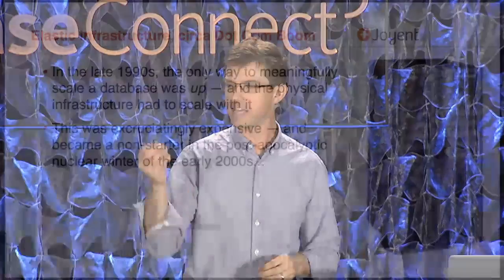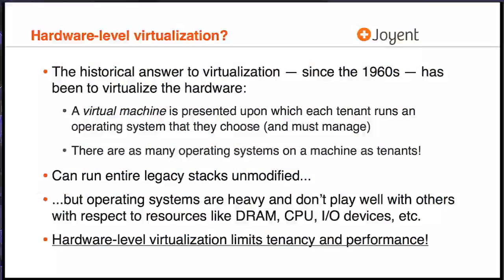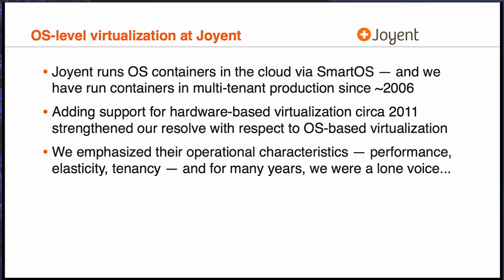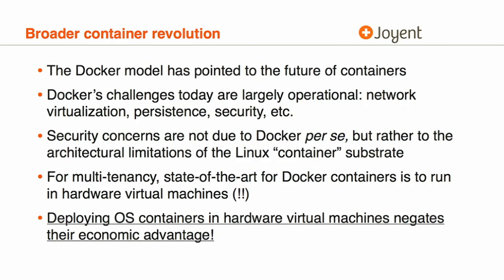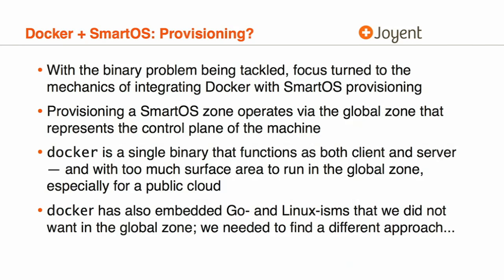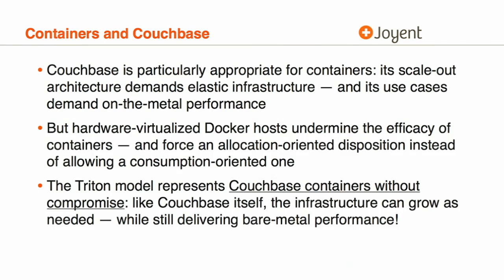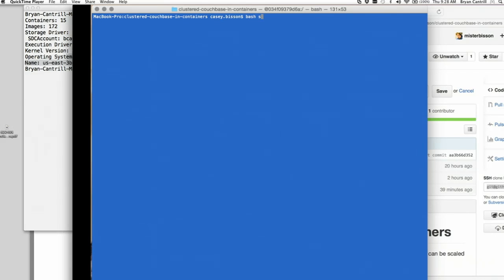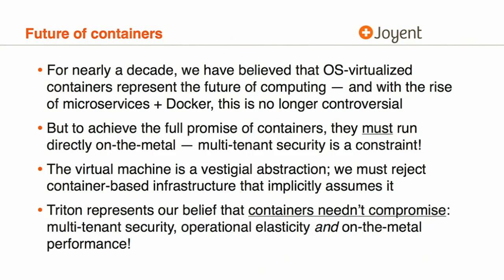Opening Keynote: Couchbase Containers with Bare Metal Performance – Couchbase Connect 2015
Containerization, spurred on by Docker’s rise, is swiftly establishing itself as the future of computing. Containers promise a shorter, faster path from development to deploy, and may also improve performance and cost efficiencies. Yet, achieving the promised efficiencies and convenience, especially with applications that require sophisticated networking, remains challenging. Worse, many operators compromise container performance by running them with an unnecessary hardware hypervisor layer that slows performance and increases costs. In this session, Joyent CTO Bryan Cantrill will demonstrate how we can enjoy the simplicity and performance or running Couchbase on bare metal while also achieving the benefits promised by containerization. Joyent’s Triton container-native platform gives applications like Couchbase full access to the network stack and fast I/O that you’d expect of bare metal, combined with the convenience of a Docker-native API to launch those containers across the entire data center. See Bryan deploy, rebalance, and benchmark a high performance Couchbase cluster spread across the data center with just a few Docker commands.

Speaker: Bryan Cantrill, CTO, Joyent